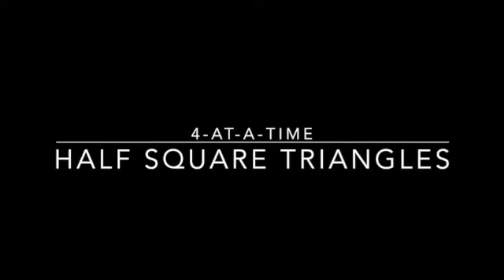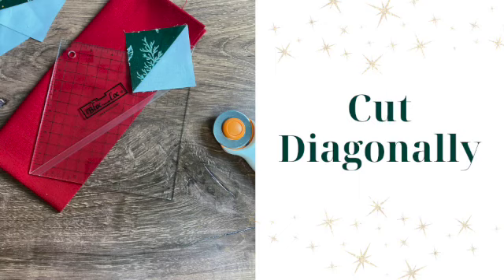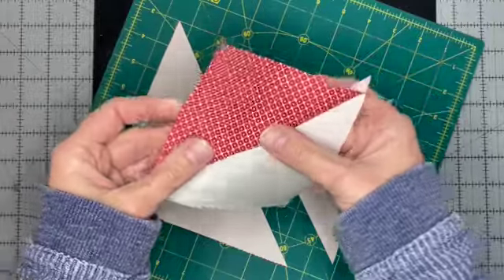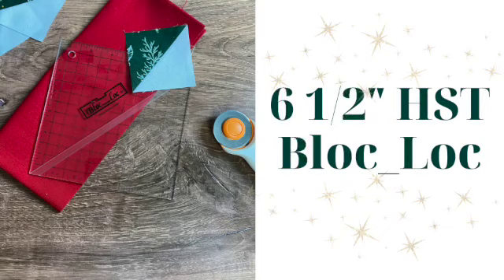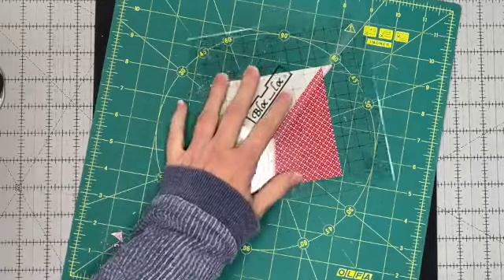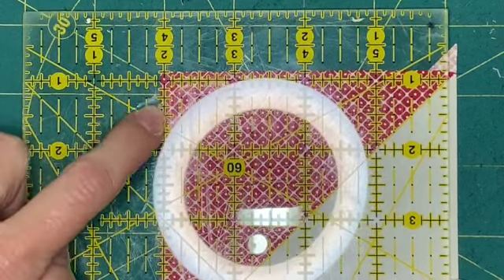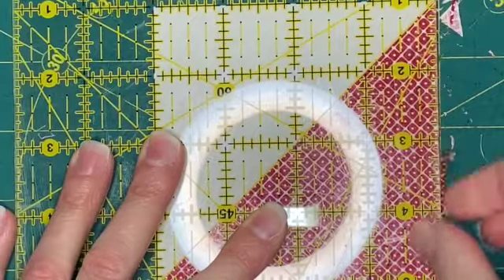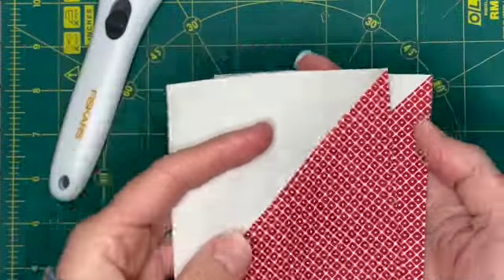4-At-A-Time HST Tutorial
The Star of Wonder quilt pattern by Crafty Moose Quilts requires proficiency in making half square triangles 4 at a time.  This tutorial will show you my favorite way to make HSTs quickly and accurately every single time with the use of the 6 1/2" Bloc_Loc HST ruler.  The ruler is available for purchase on my website CraftyMooseQuilts.com/Shop

Timestamps:
00:00 Four-at-a-time HSTs
00:05 Supplies Needed
00:20 Sew 1/4 inch on all four sides
00:53 Cut on each diagonal
01:45 Open up all the HSTs
02:15 Press the HSTs to the dark side
02:51 How to use a Bloc Loc HST Ruler
03:58 Trimming with the Bloc Loc Ruler
04:35 Trimming with a regular quilting ruler
07:10 Where to buy a Bloc Loc HST Ruler
07:14 CraftyMooseQuilts.com/shop
07:20 Star of Wonder Quilt Pattern by Crafty Moose Quilts